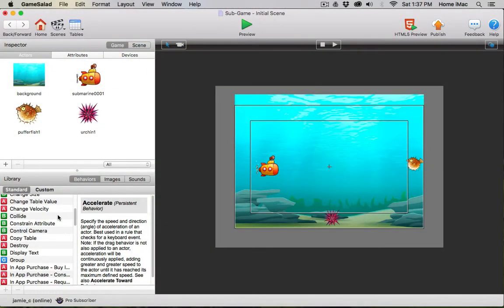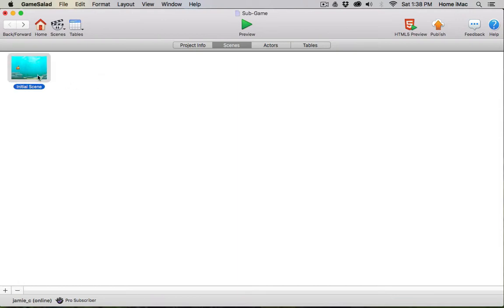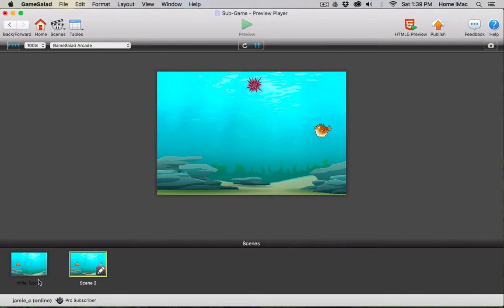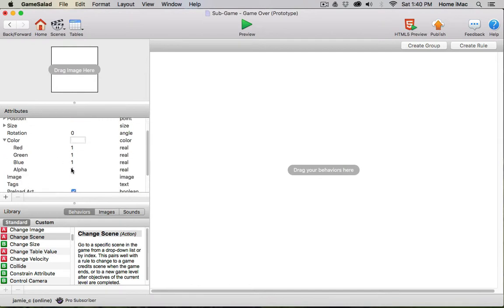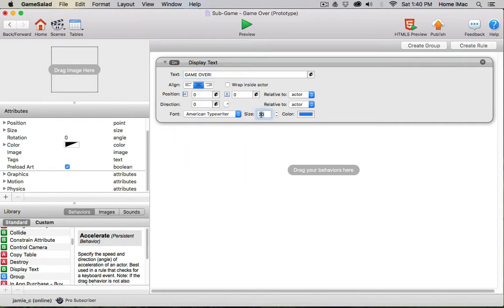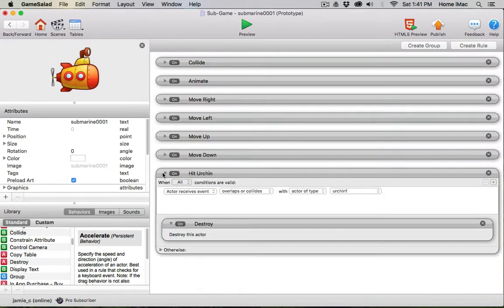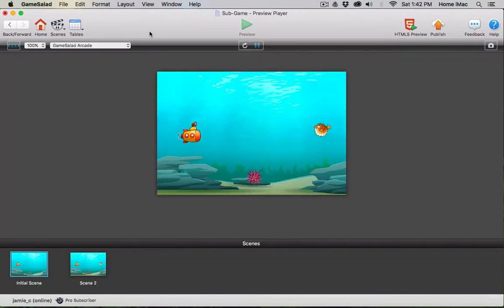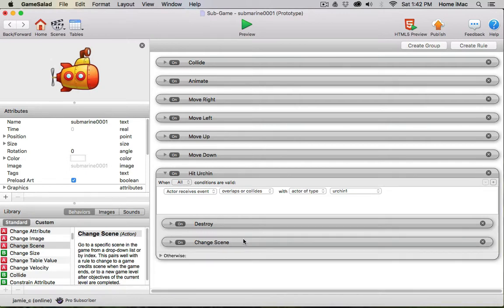31 ABG to Gamesalad Change Scene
Episode 31 of the Absolute Beginner's Guide to Gamesalad